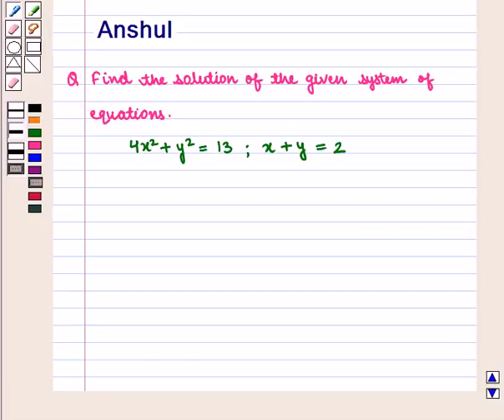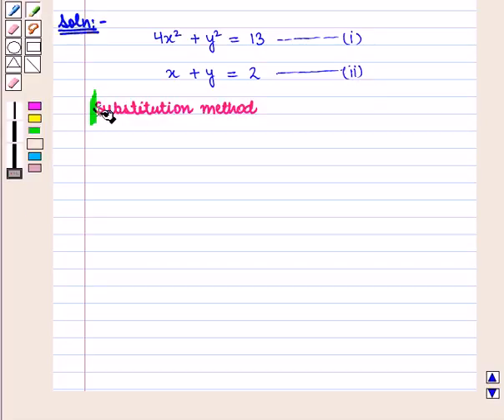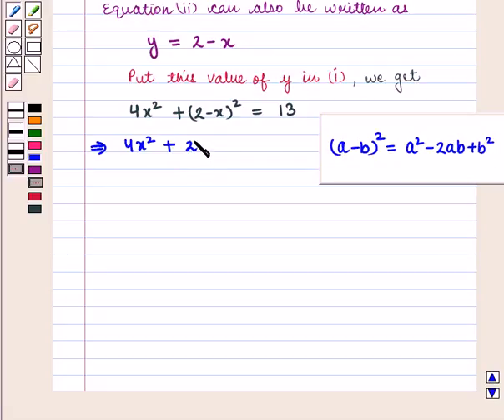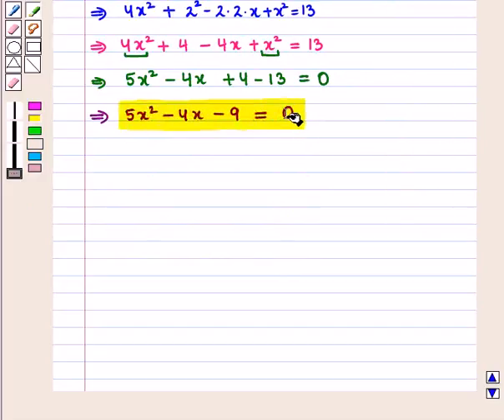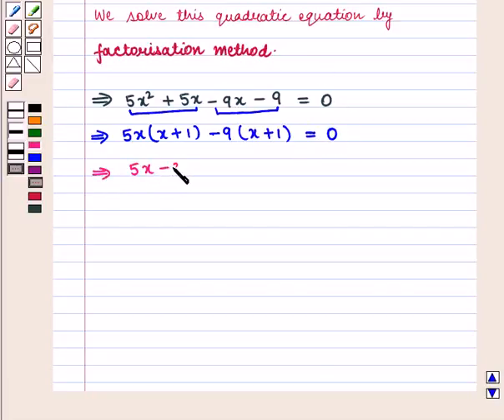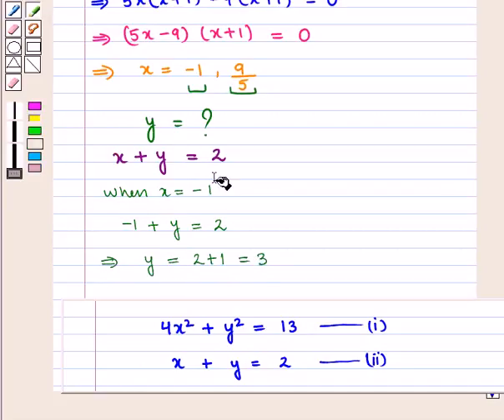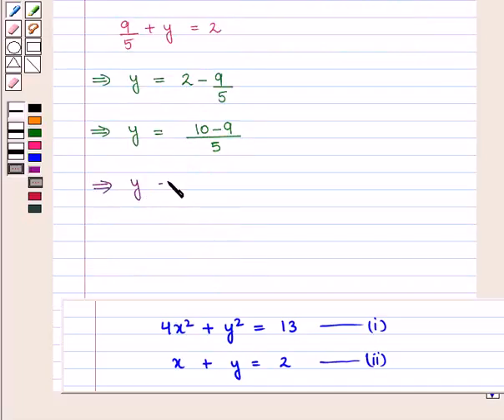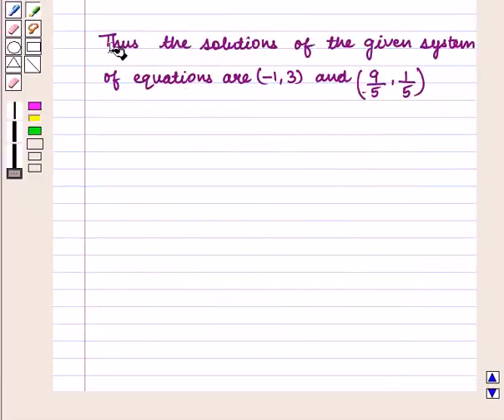Maths 11 CC EQU SYS SE7